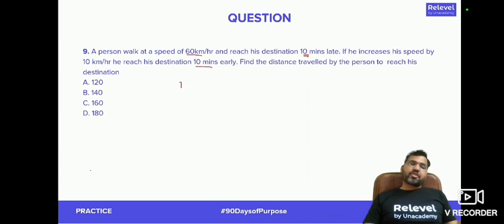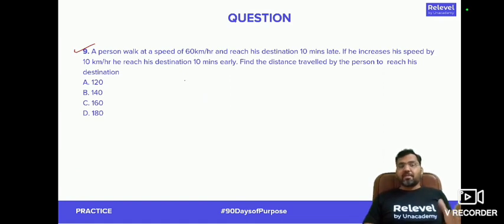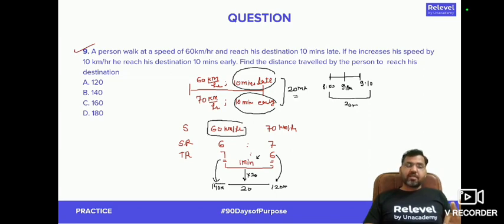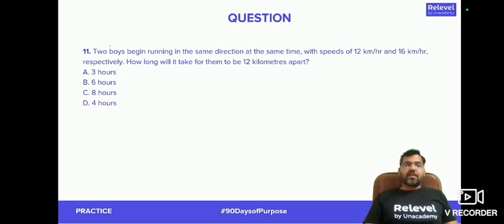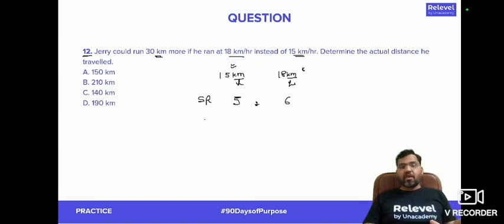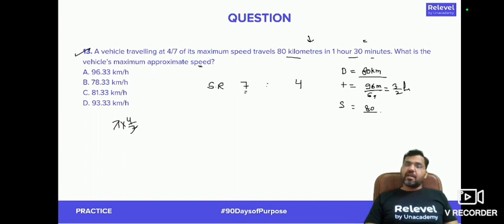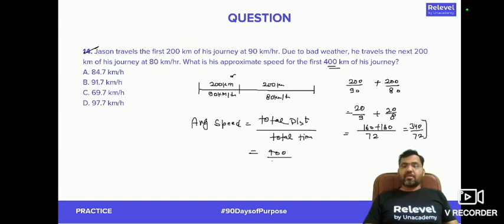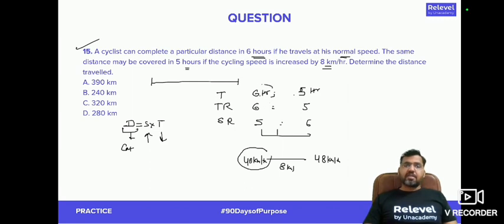Time and Distance Part 2 for BDE In Relevel and also competive exams of bank, CGL,CHS,MTS,CAT,SSC,